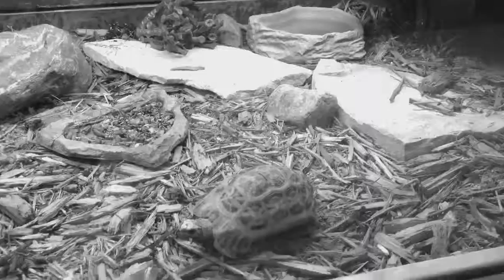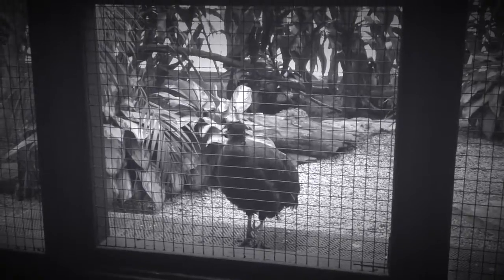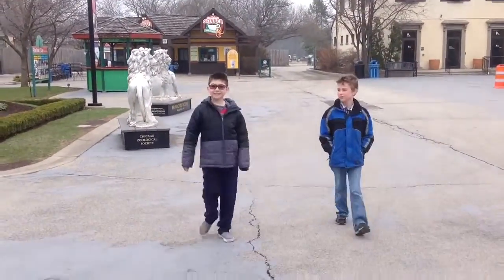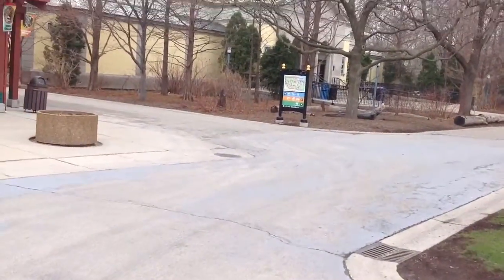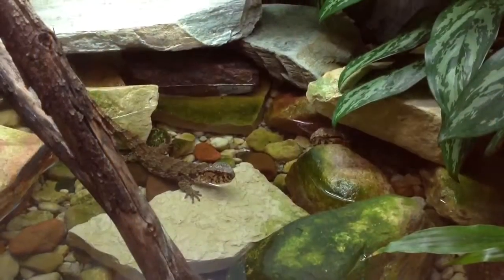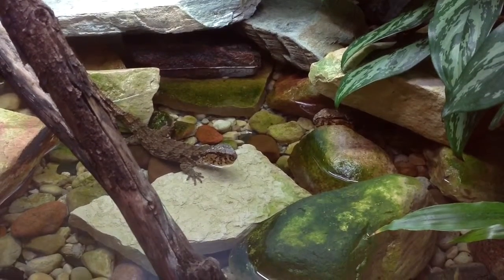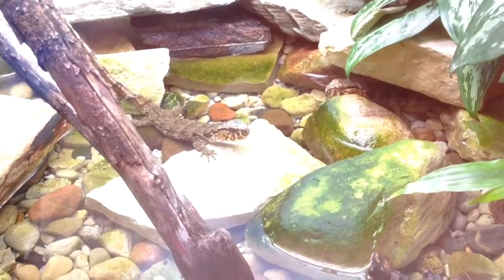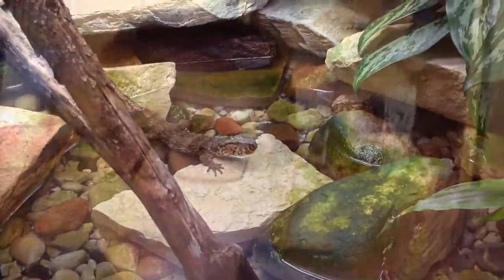Chinese Crocodile Lizards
Learn about these endangered unique aquatic lizards and why there are so few of them left in the wild!